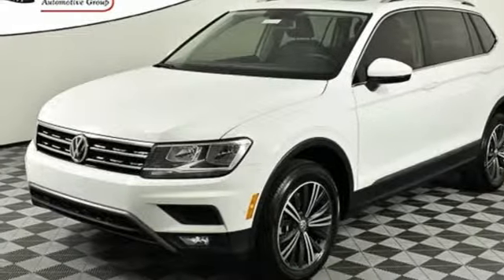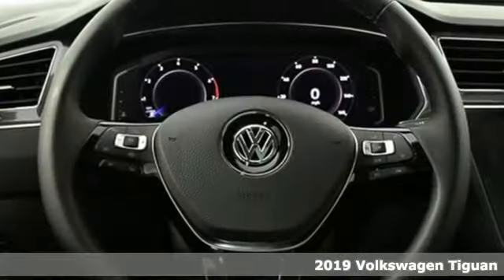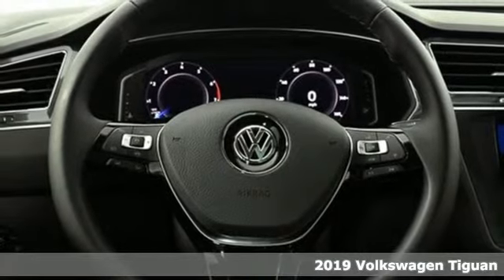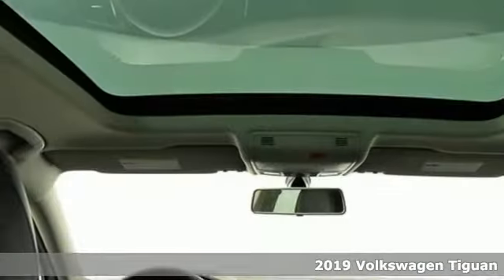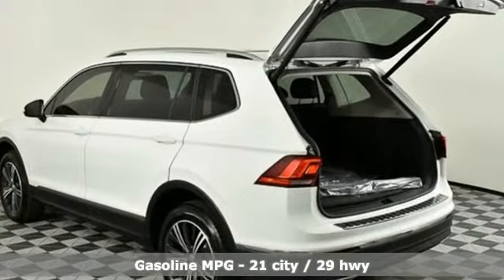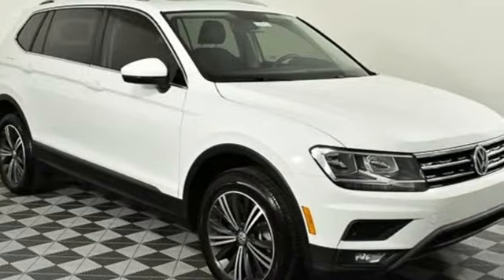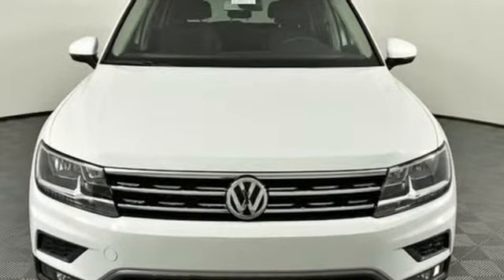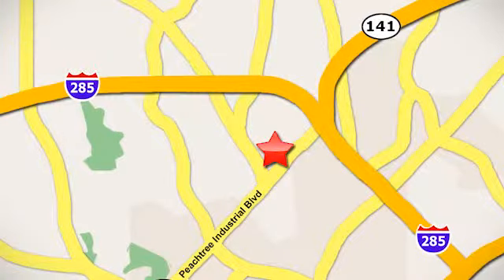New 2019 Volkswagen Tiguan Atlanta, GA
Year: 2019
Make: Volkswagen
Model: Tiguan
Trim: SEL
Engine: 2.0L TSI DOHC
Transmission: 8-Speed Automatic with Tiptronic
Color: White
Interior: Titan
Stock #: VN19274
VIN: 3VV2B7AX7KM119530
2019 Tiguan SEL 4MOTIONbrbr* Dealer Installed Equipment: Window Tint - $195brbr* All Tiguan SE standard features, plus:brbr* 4MOTION all-wheel drive w/Active Control (selectable driving modes)br* 18" thin multi-spoke two-tone alloy wheelsbr* Halogen front fog lights w/cornering lightsbr* LED front and 2nd row reading lights, and front footwell lightsbr* Panoramic sunroofbr* Remote engine startbr* Power rear liftgatebr* Volkswagen Digital Cockpitbr* Chrome rear bumper trimbr* Silver roof railsbr* 8" touchscreen navigation, AM/FM/HD radio & CD player w/dual USB inputs & voice controlbr* SiriusXM Travel Link (w/limited-time trial subscription)br* VW Car-Net Security & Service connected car service (limited subscription)br* VW Car-Net Guide & Inform enhanced navigation & infotainment (subscription required)br* Adaptive Cruise Controlbr* Park Distance Controlbrbr* 2-Years of VW Care included with every new Volkswagen from Jim Ellis Volkswagen of Chambleebr* The People First Warranty - 6 years/72,000 miles (whichever occurs first) New Vehicle Limited Warrantybr* Volkswagen Wolfsburg Crest Club Award for 5 consecutive yearsbr* Winner of Consumers' Choice Award for 15 consecutive yearsbr* Pricing valid towards purchasing with approved credit, cannot combine special offers, see Dealer for detailsbr* All Special Vehicle Pricing includes dealer service chargebr* Pricing excludes gov. fees of tax, tag, title and Warranty Right Act (WRA)brbrThe Next Step? Give us a call to confirm availability and schedule a hassle-free test drive! We are located at 5901 Peachtree Blvd, Atlanta, GA, 30341.

Address:
5901 Peachtree Industry Boulevard